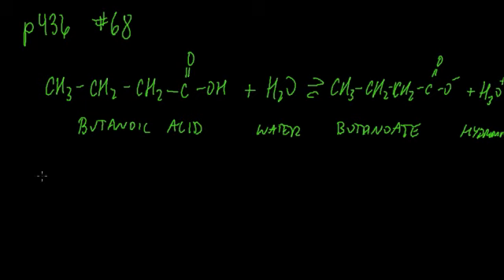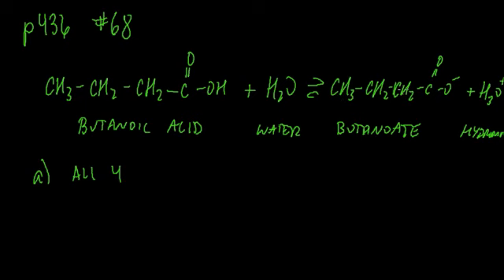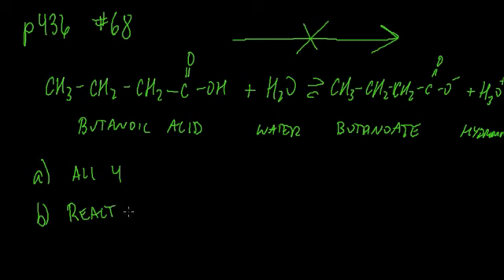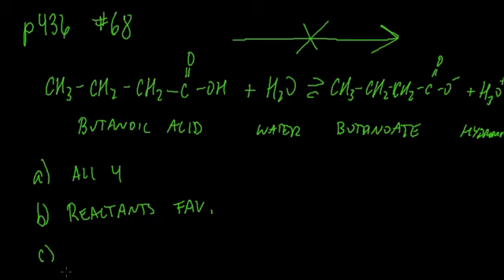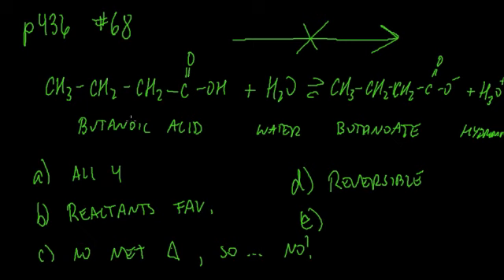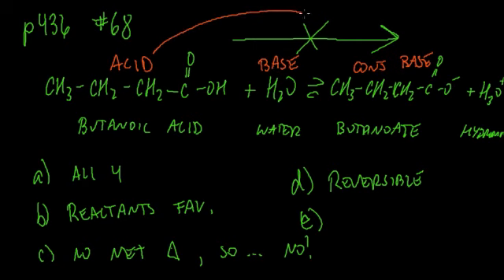Week 5 - Acid/Base Equilibrium